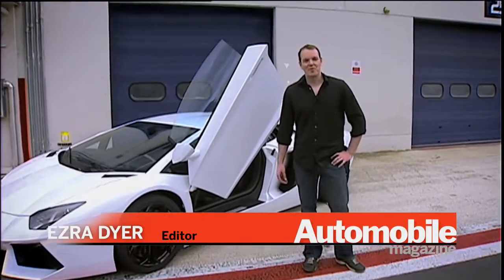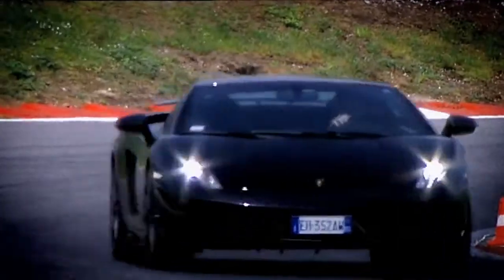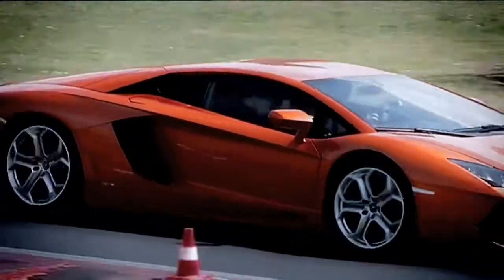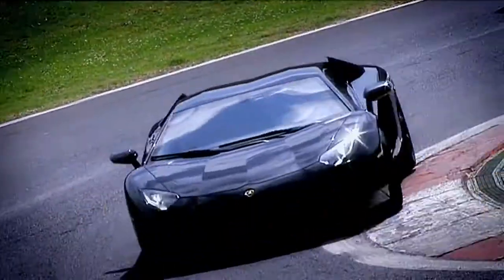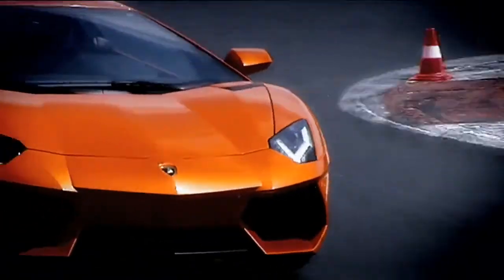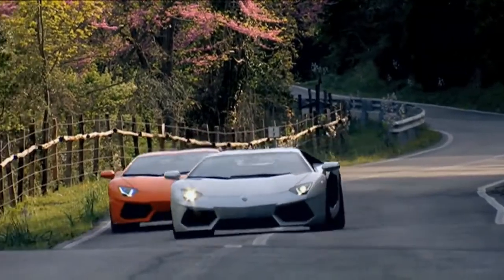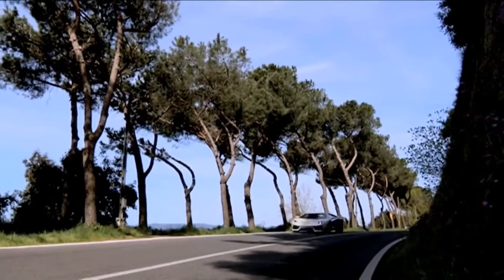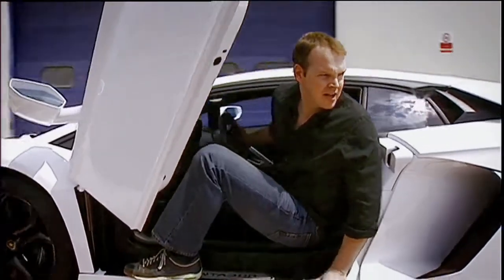First Drive 2012 On Lamborghini Aventador 720